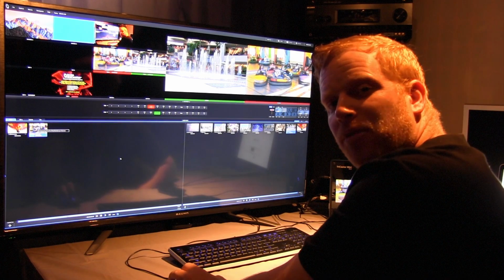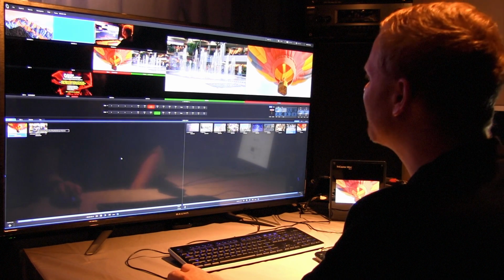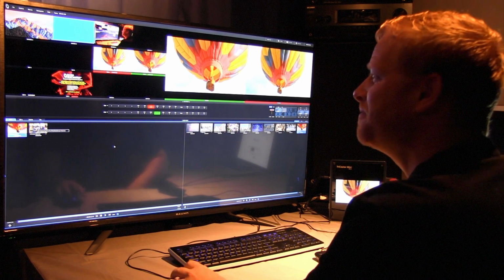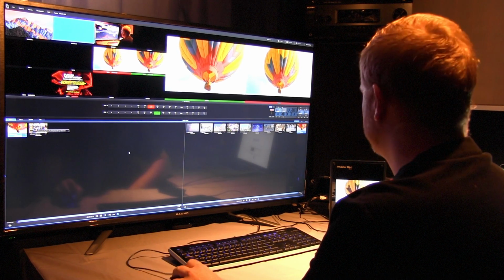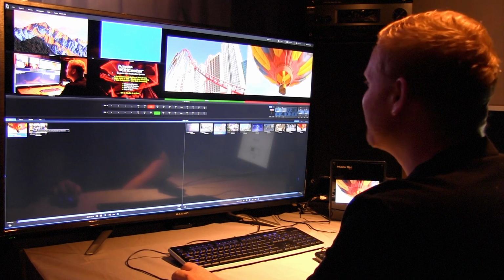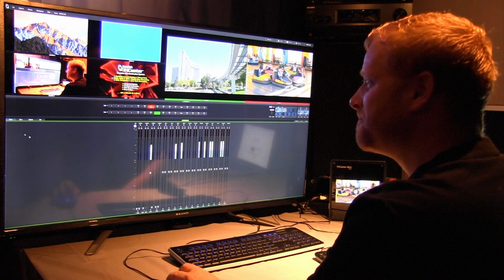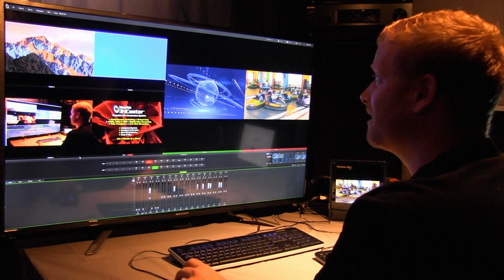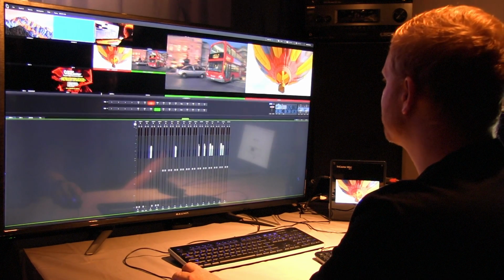TriCaster Mini 4k 2160p Interface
Grant Whitehead demonstrates how the TriCaster Mini can output a 4k Interface display.